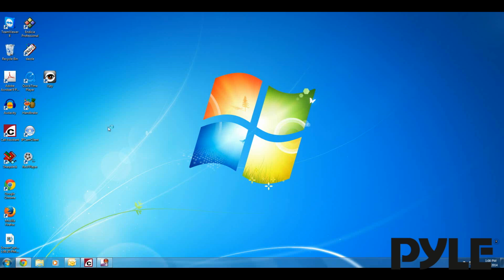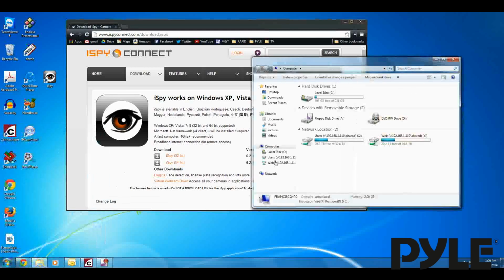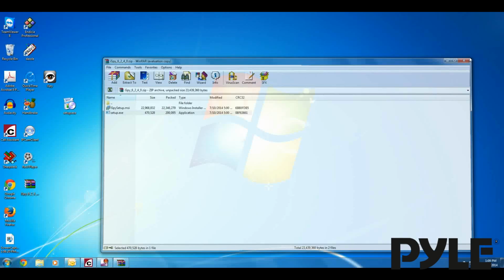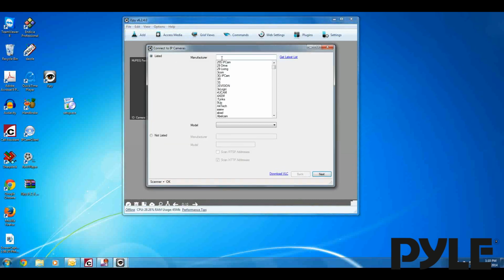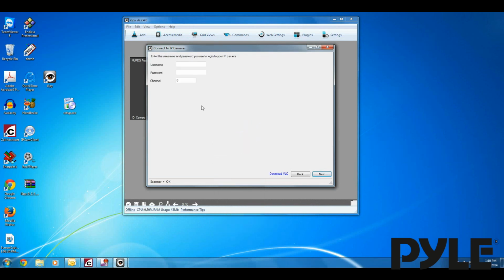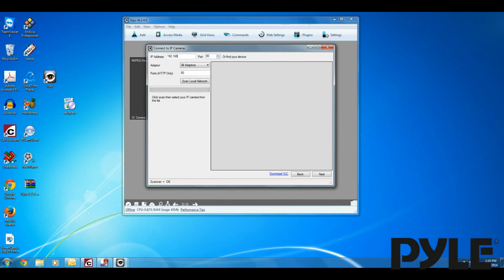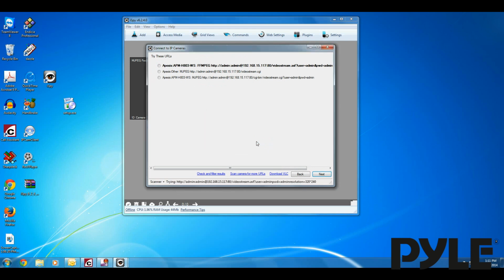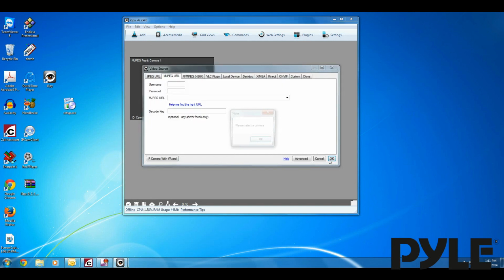Pyle IP Camera - How to connect with iSPY - Windows surveillance software - PIPCAM5 PIPCAM8 PIPCAM15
Set "Manufacturer": Apexis
PIPCAM5; PIPCAM15; PIPCAM12; PIPCAM25
Model: APM-J0011-WS

PIPCAM8; PIPCAM17; PIPCAMHD45; PIPCAMHD82
Model: APM-H803-WS